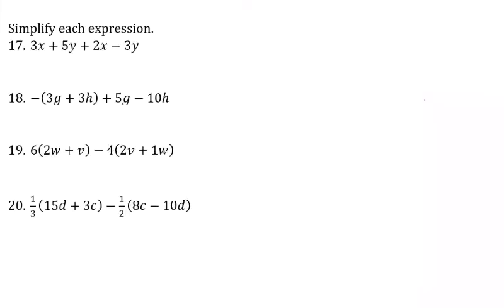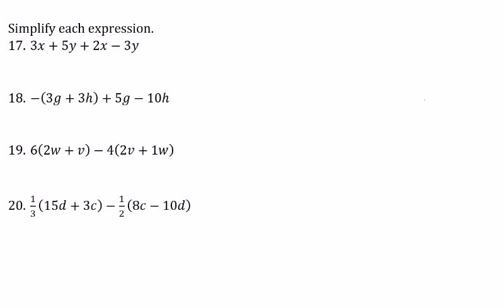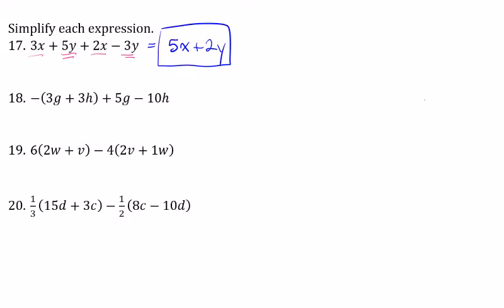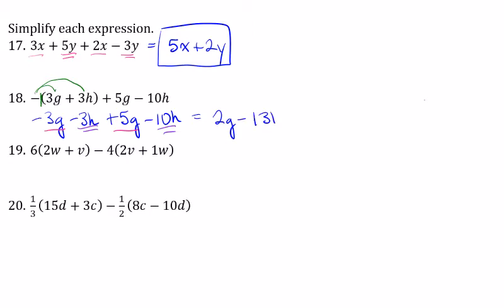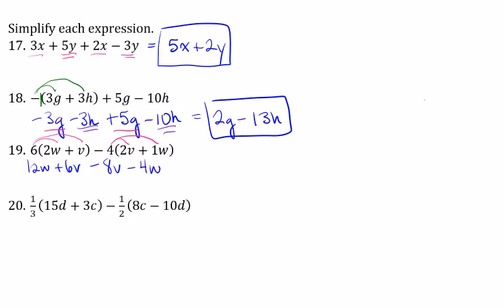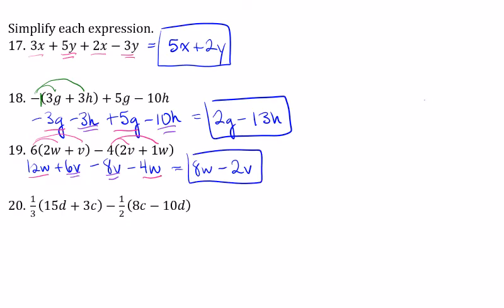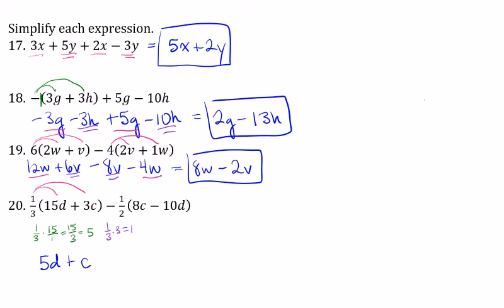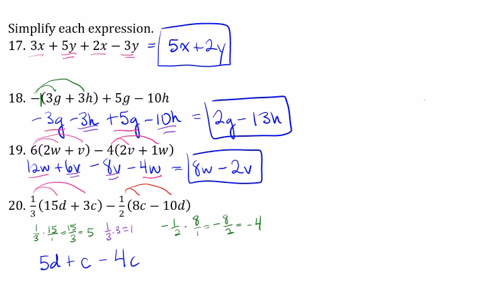AT - 1.2 - Properties of Real Numbers - 5